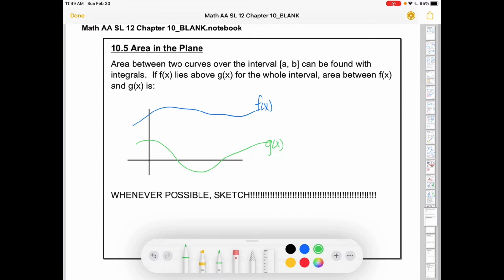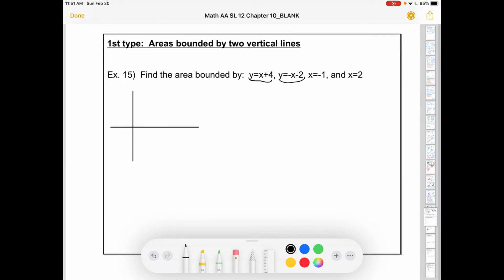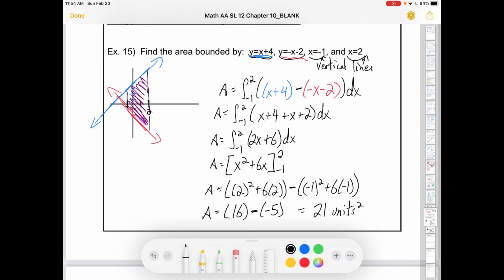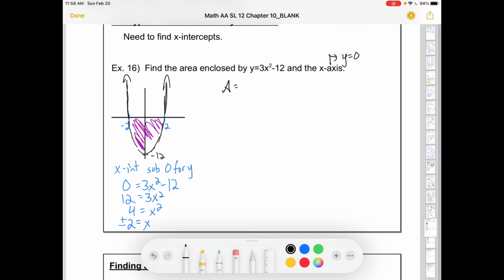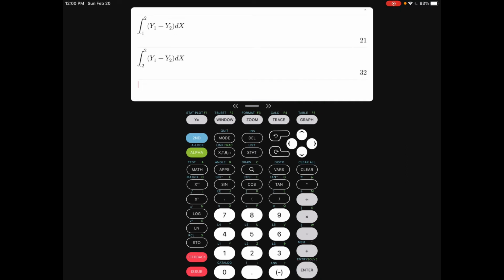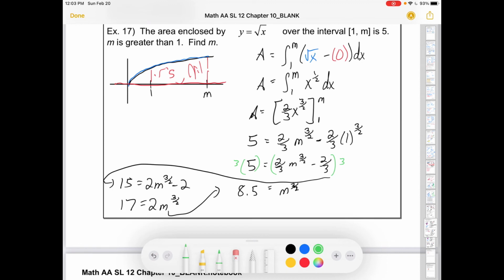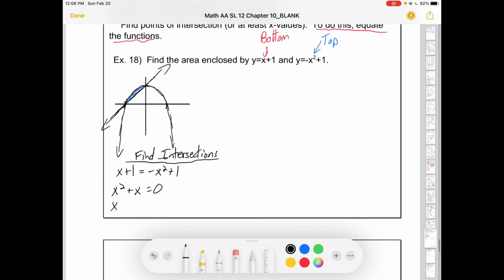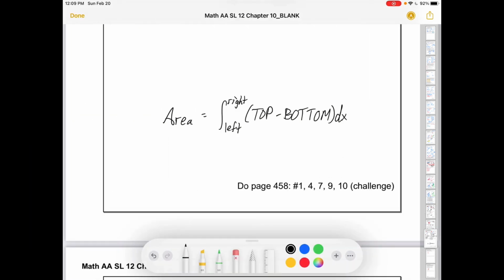IB Math AA SL: Area in the Plane 1 (Chapter 10, 11 of 12)